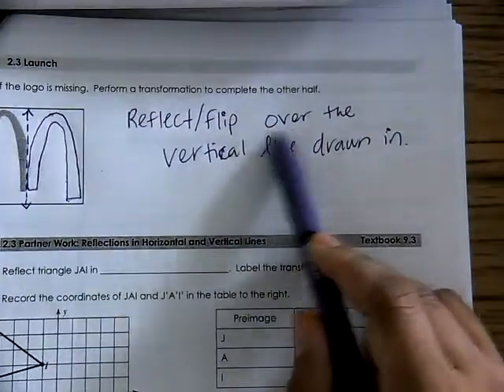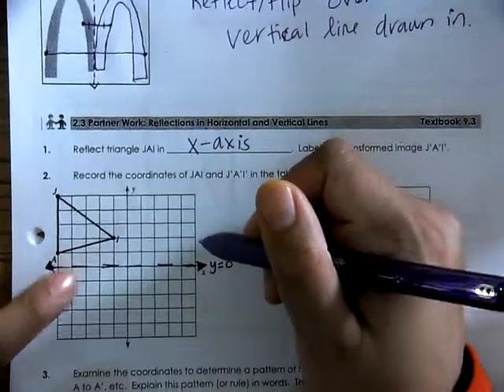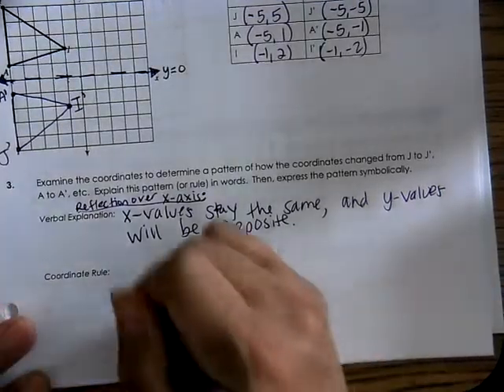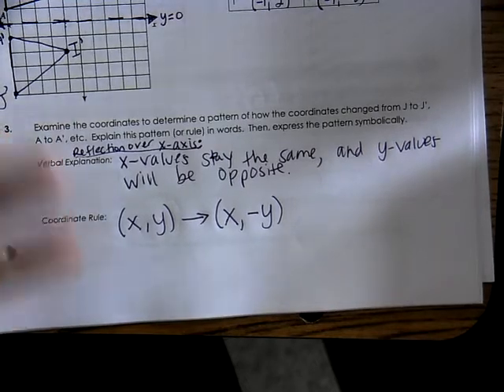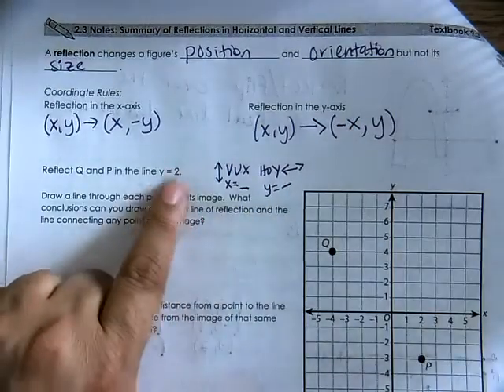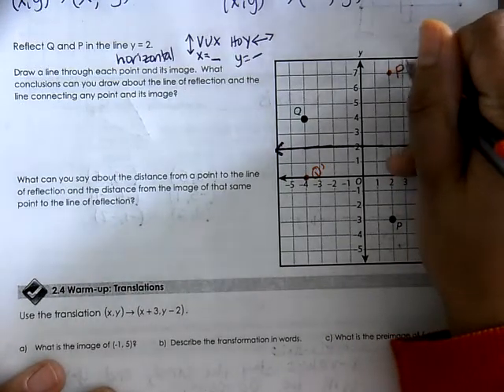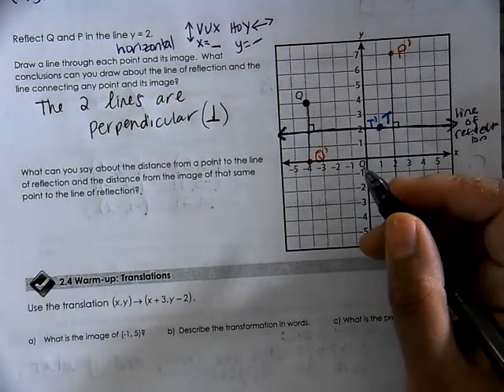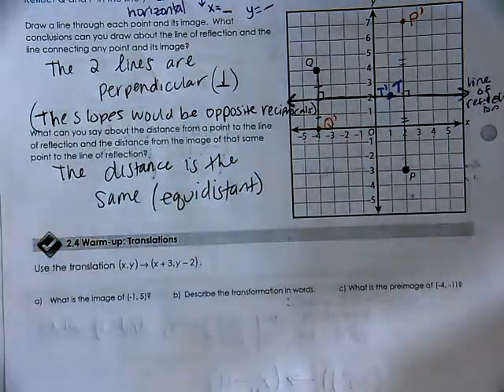HG 2.3 Reflections in Horizontal and Vertical Lines